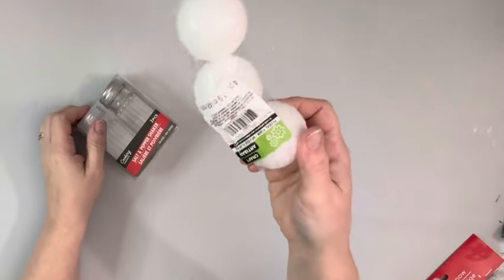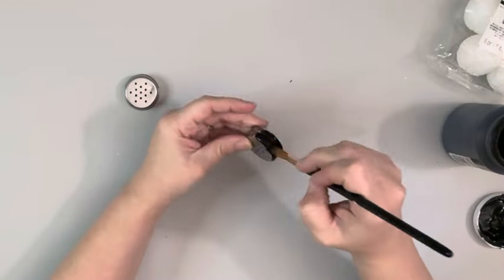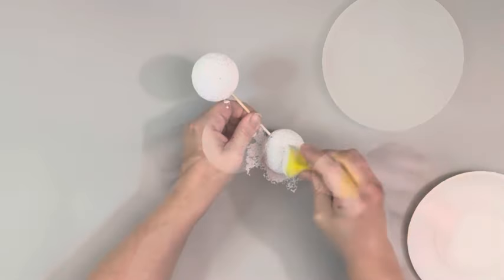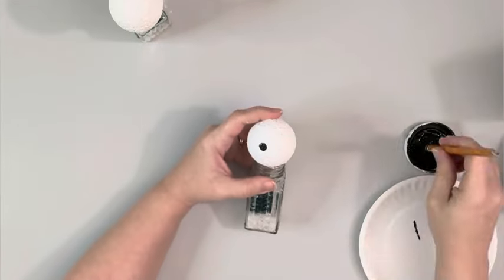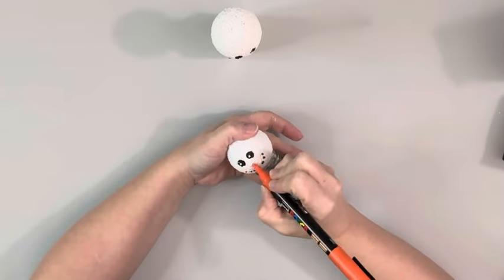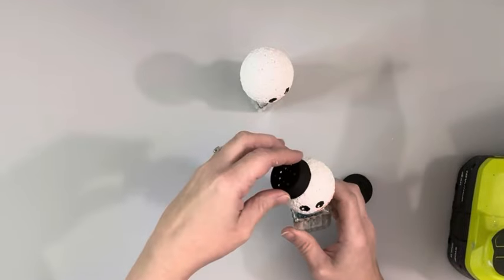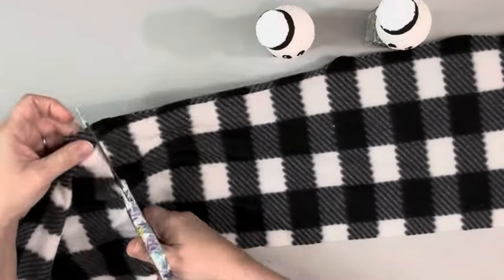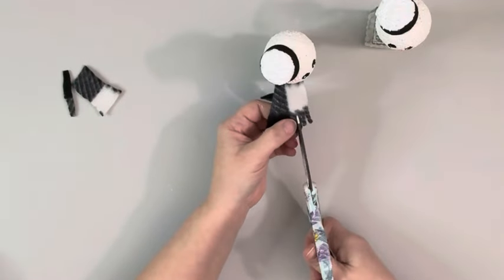Salt & Pepper Shaker Snowmen DIY || Christmas DIY || Just 1 Easy Craft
I was inspires to make these by Debbie at Refresh Restyle Crafts & DIY. I thought they were so adorable and had to make some! I hope they inspire you too!

Materials~

Dollar Tree~
Salt & Pepper shakers
1.9” foam balls
Faux snow
Small Christmas trees
Scarf

Hobby Lobby~
Snow Tex

Other~
Ivory & Ink chalk paint ~ Waverly
Cameo pink acrylic paint
Paint pens - I used Posca brand
Hot glue